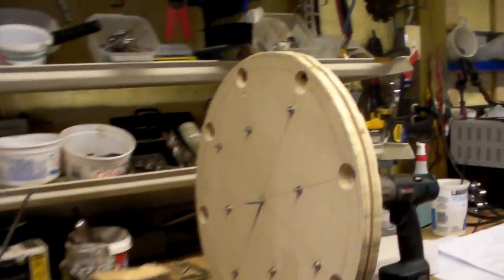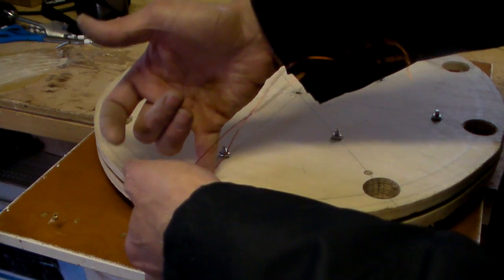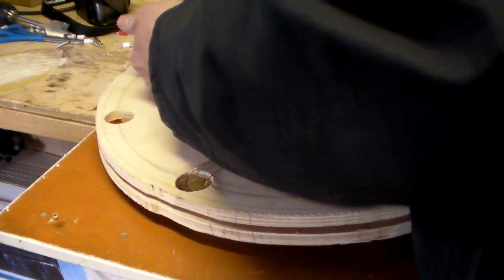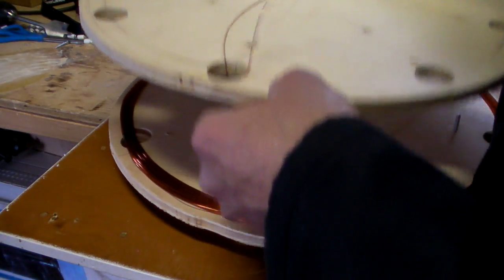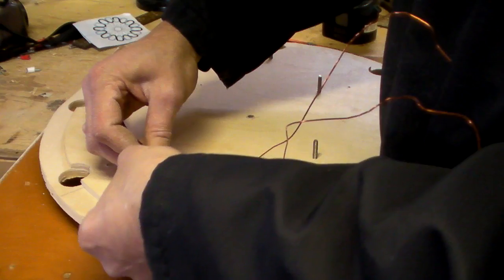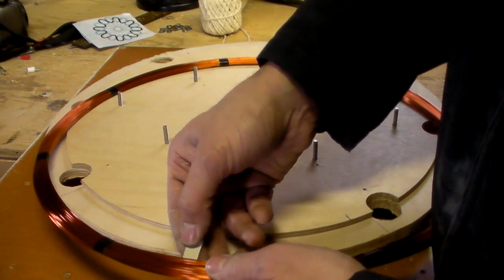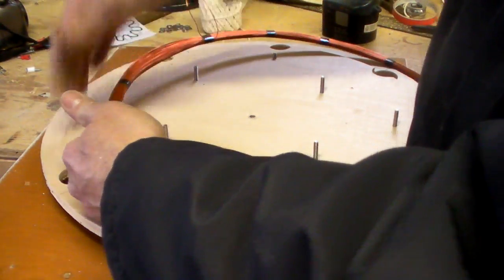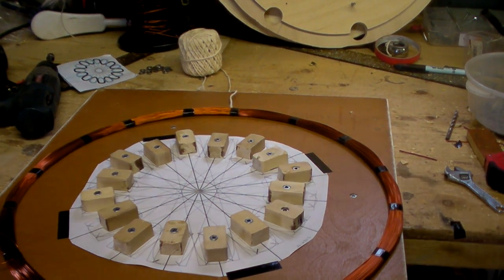14magnets 14pole coil chamas1 serpentine 3stack phase axial flux pma wind turbine vawt 65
pictuers for all my projects, i will try to place notes on them.
Regards
Sam chamas